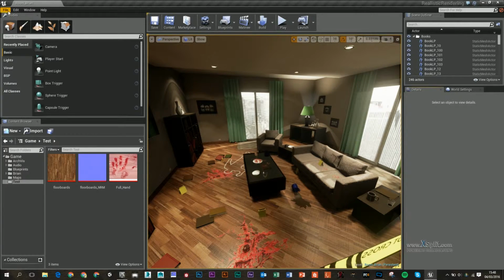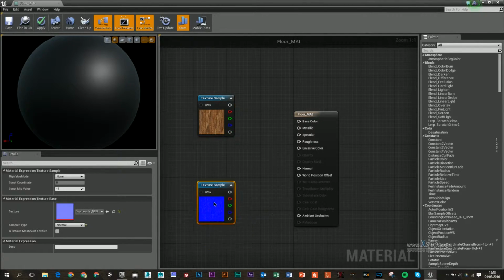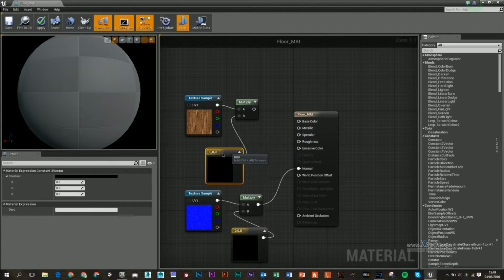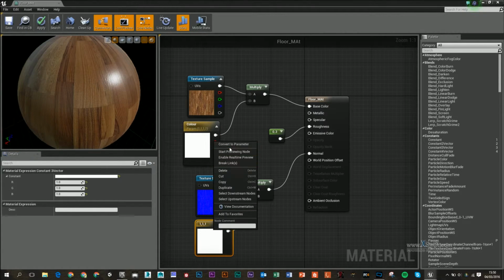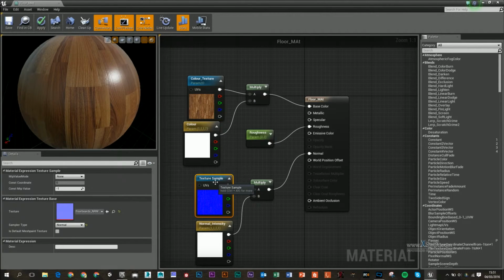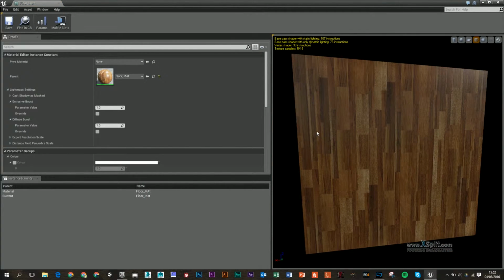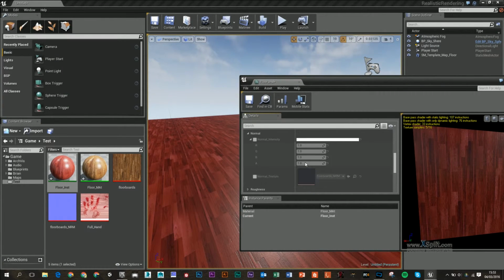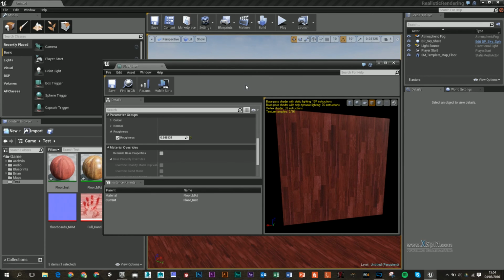Unreal 4 - Material instances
How to set up materials for material instances.